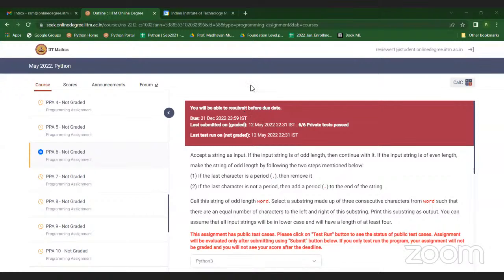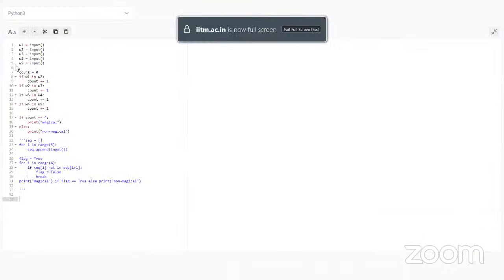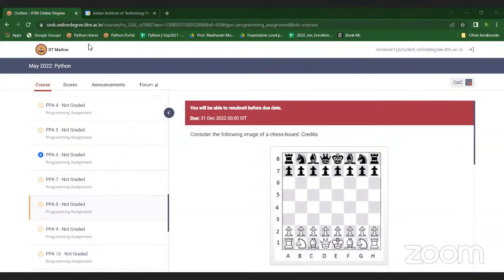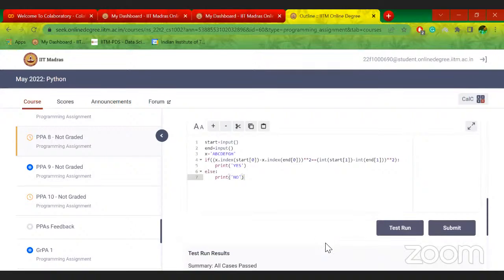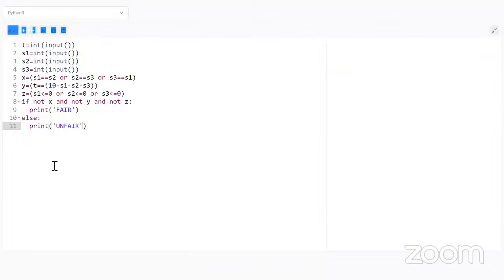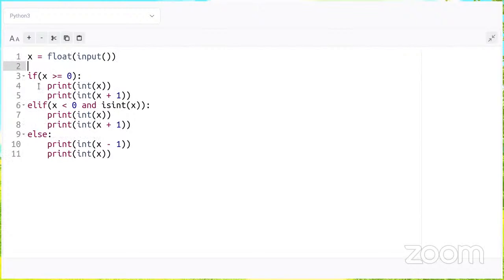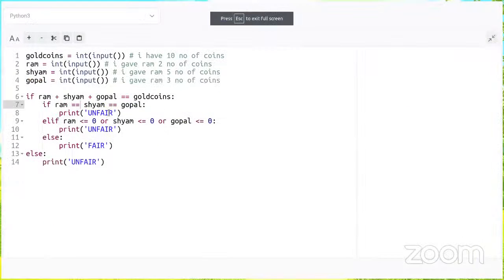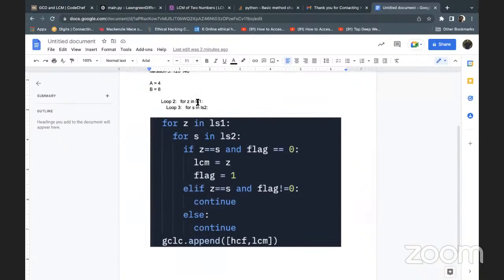Live Coding - Week 2